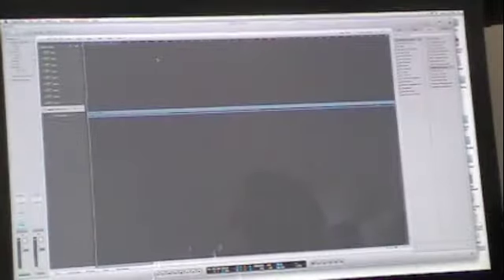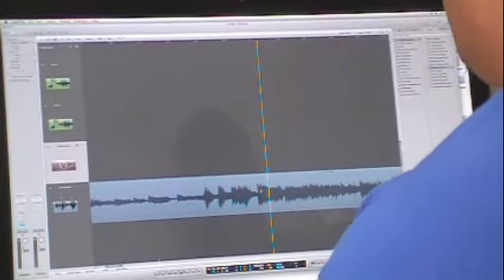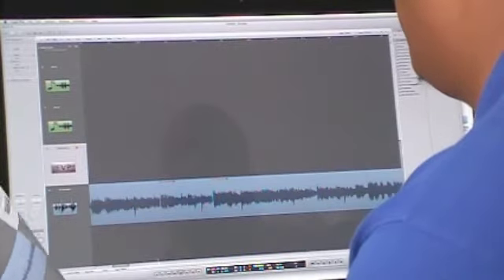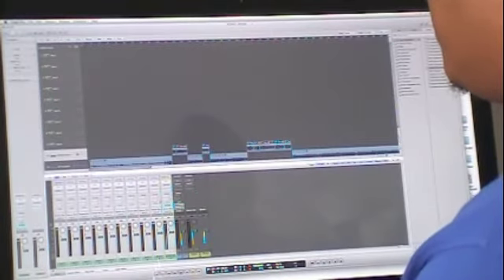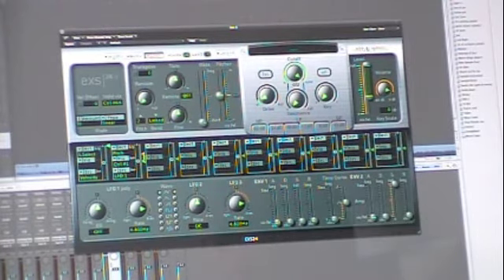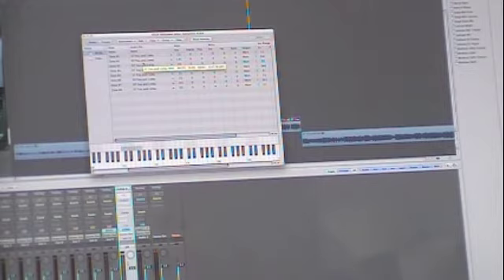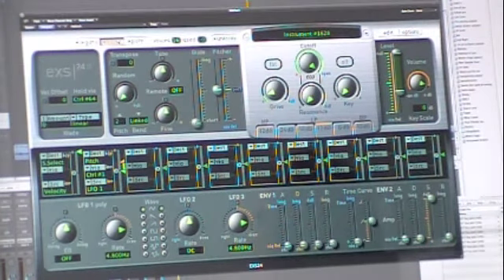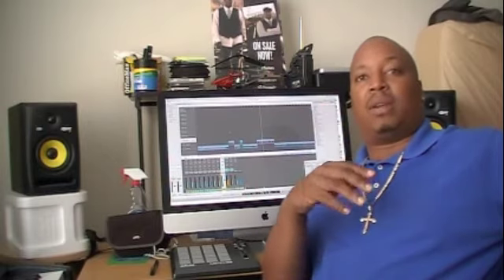How to sample using Logic 9 (Guzy)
This is a how to video. I have had quite a few people ask how I chop samples using Logic, so I took it upon myself to try to show them. I hope I help someone.